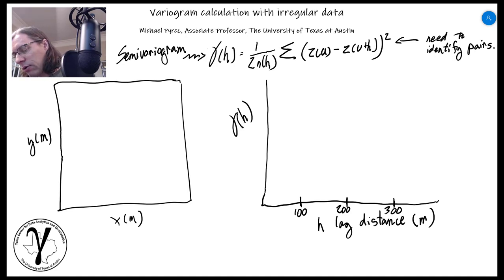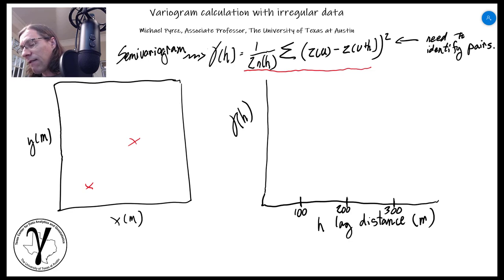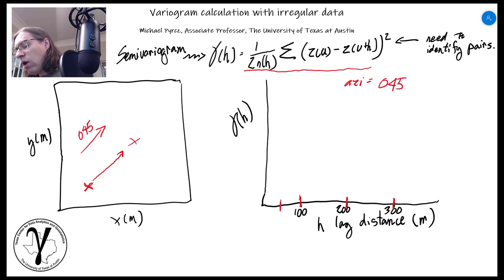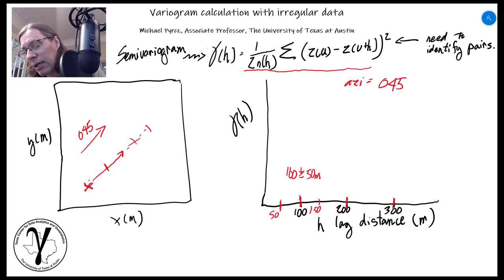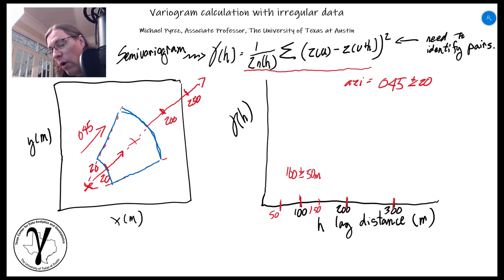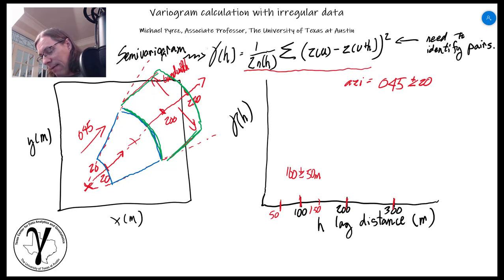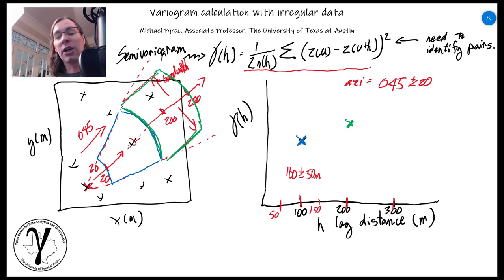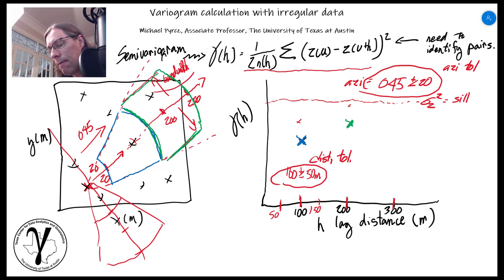10e Data Analytics: Variogram Parameters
Lecture Summary:
Lecture on the variogram search template parameters. This knowledge is essential to tune our experimental variograms for maximum interpretability.